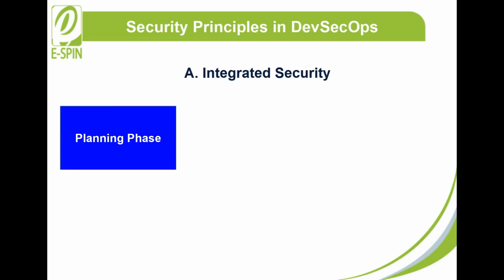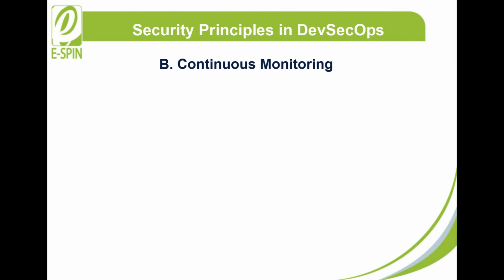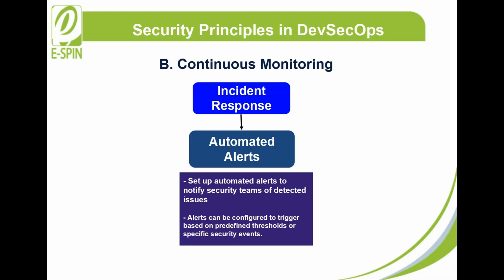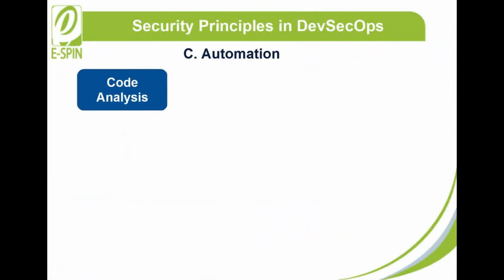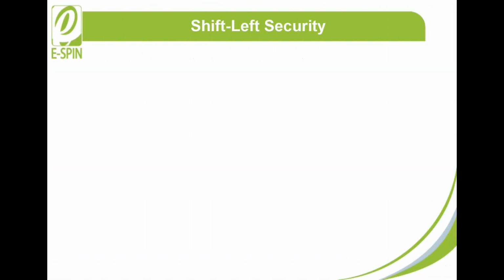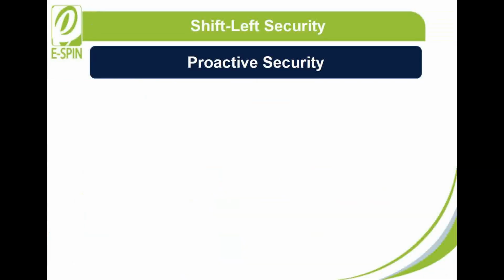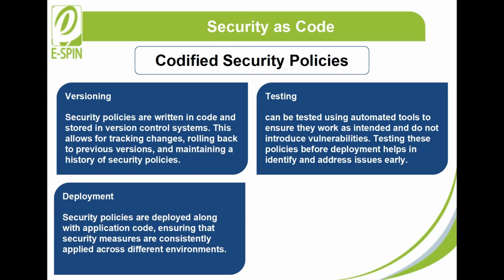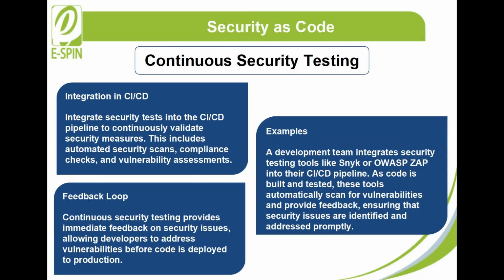Core Concepts Of DevSecOps: Security principles, Shift Left Security, and Security as Code | E-SPIN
For overview, E-SPIN has build content from its DevSecOps Training Program for those are interested in learning DevSecOps through
explanation of Chapter Core Concepts Of DevSecOps: Security principles, Shift-Left Security, and Security as Code. For  more information about E-SPIN's offerings,
please visit the E-SPIN website.

Stay ahead in user experience trends!

Chapters:
0:00 Core Concepts Of DevSecOps: Security principles, Shift-Left Security, and Security as Code
0:13 Security Principles in DevSecOps
8:34 Shift-Left Security
11:55 Security as Code
15:05 Contact Us